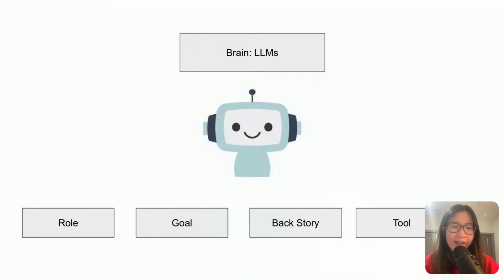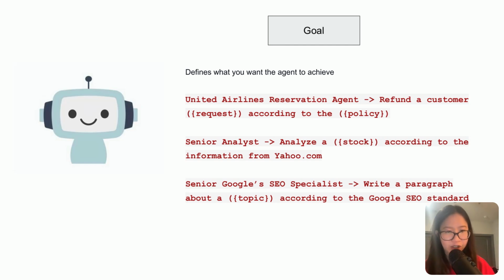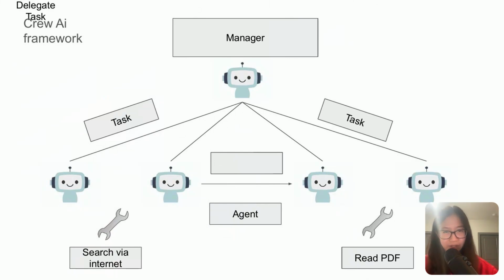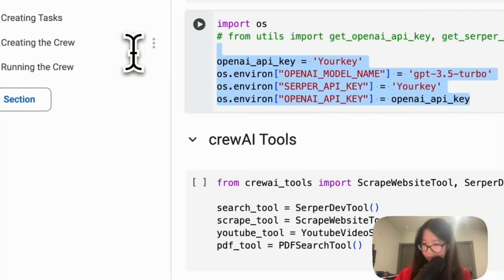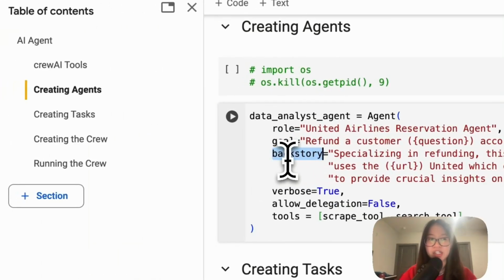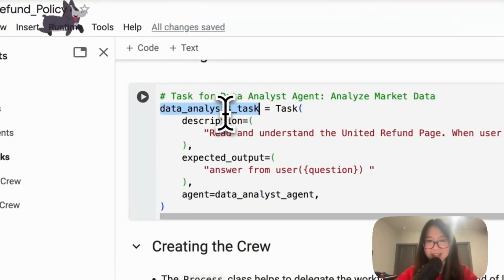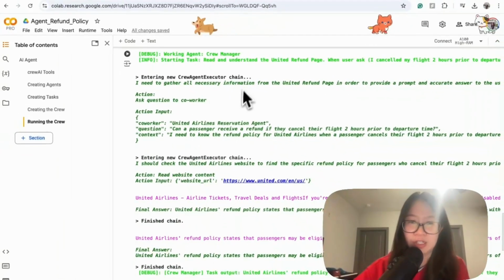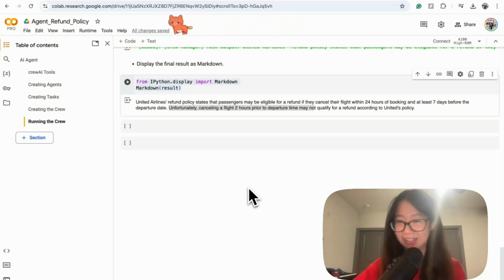Mastering AI Agents Concept: Create an AI Agent Within 10 Minutes Using Crew AI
How Roles, Goals & Tasks Supercharge AI Performance ai artificialintelligence machinelearningWelcome to the channel & today’s tutorial! We’re diving deep into AI agents—intelligent autonomous systems designed to perform specific tasks. Whether you're new to AI or an experienced developer, this video will guide you through how to define roles, goals, and backstories to enhance AI capabilities.

🎥 In this video, we cover:
✔️ What are AI agents & how do they work?
✔️ The role of large language models (GPT-4, GPT-3.5 Turbo) in AI agents
✔️ How defining roles, goals & backstories makes AI more effective
✔️ Practical examples: AI for customer service, SEO, and stock analysis
🔥 AI agents are already transforming industries! From automating business operations to enhancing user experiences, the potential is limitless.
📢 What do YOU think? Drop your questions & insights in the comments!

Chapter:
00:00 Introduction
00:22 What Are AI Agents?
01:11 AI Agents Roles
01:54 AI Agents Goals
02:50 AI Agents Back Story
03:53 AI Agents Tools
04:40 AI Agents Multi System - CrewAI
05:19 AI Agents Coding Tutorial - How to define Roles - Goals- Backstory
07:16 How to define tools
08:32 Create AI Agents12:09 Define Crew using CrewAI and run crew
13:33 Running AI Agents Result
15:49 Conclusion